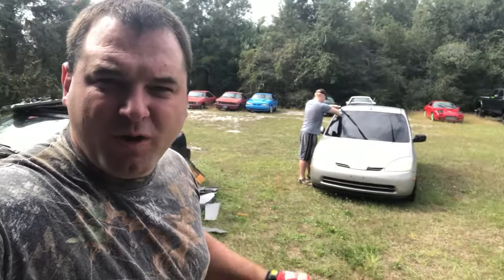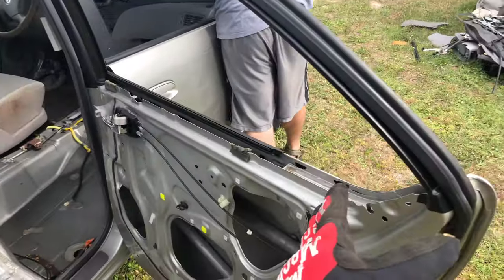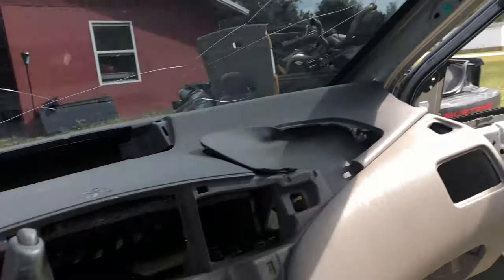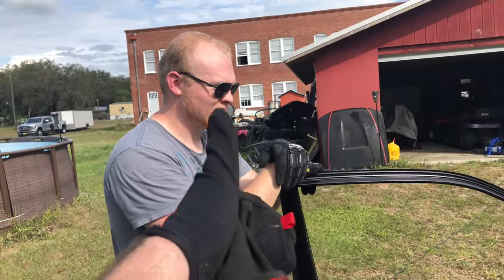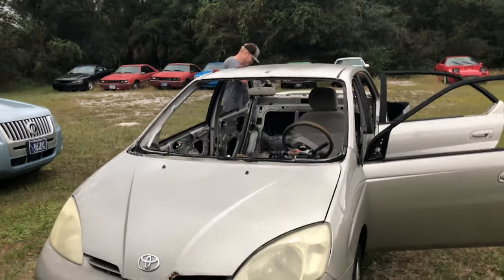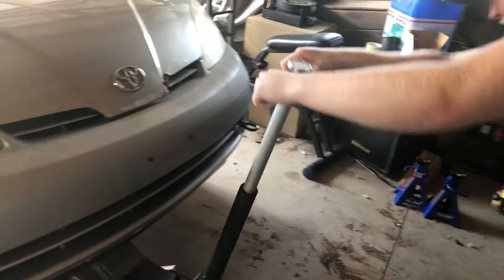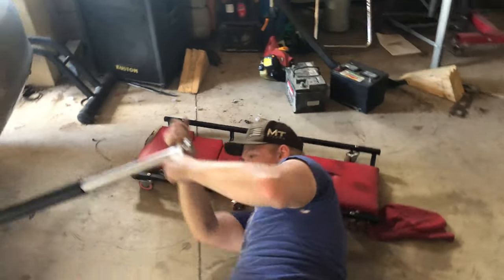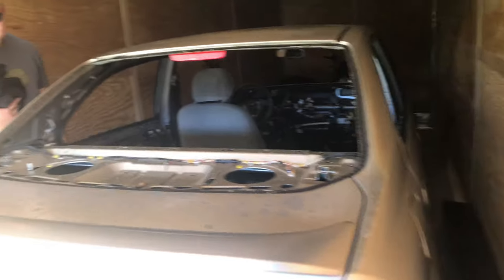Prius Demo Drag Racing Build Part 3 - Final Prep No Glass No Exhaust!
We film with DJI Products. Check them out Below!

For our Social Bluebook Profile Please Click the

Auto Mafia LLC, The Mafia Mansion, and Auto Mafia Racing are in no way telling you to attempt these mods, or to drive, or do what we do.  Please consult a professional mechanic prior to doing any work on your vehicle.  We will not be held liable for any actions taken due to viewing of these videos.